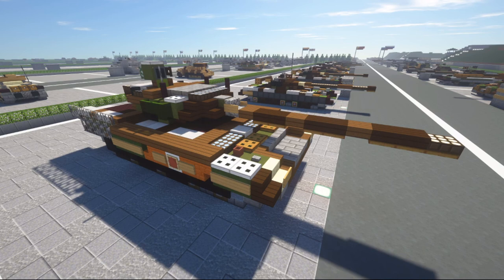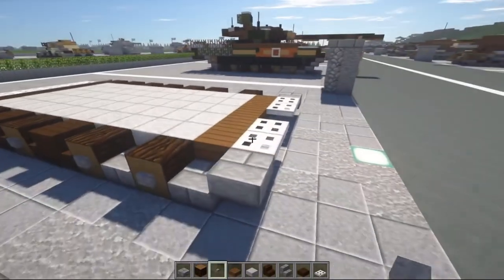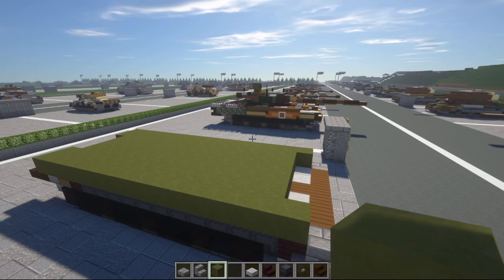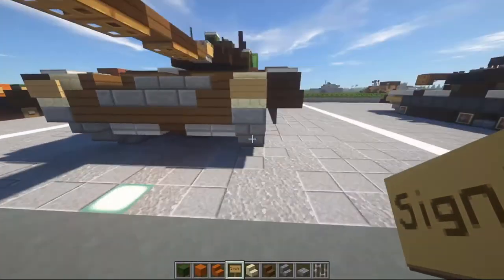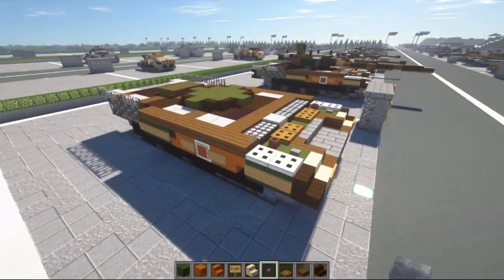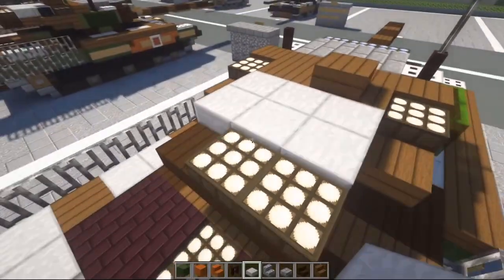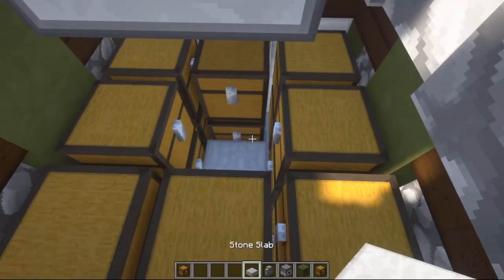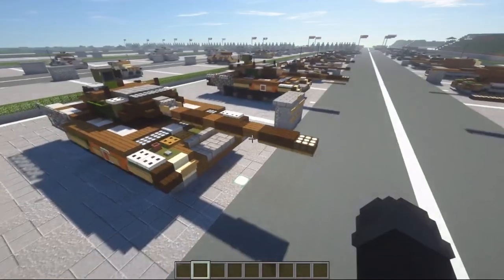Minecraft Modern Warfare Build Tutorial: T-14 Armata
The T-14 Armata (Russian: Т-14 «Армата»; industrial designation "Ob'yekt 148", Russian: Объект 148) is a next-generation Russian main battle tank based on the Armata Universal Combat Platform—the first series-produced next-generation tank. The Russian Army initially planned to acquire 2,300 T-14s between 2015 and 2020. Production and fiscal shortfalls delayed this to 2025, and then to the cancellation of the main production run. The test batch of 100 is to be delivered and deployed to the 2nd Guards Tamanskaya Motor Rifle Division, with delivery expected in 2020 or later; tanks will be transferred only after the completion of all state tests.